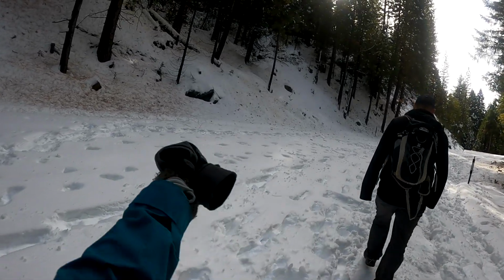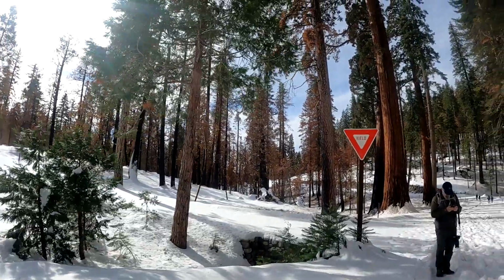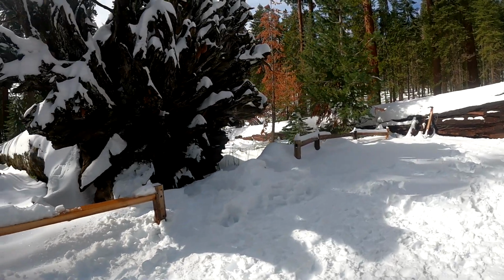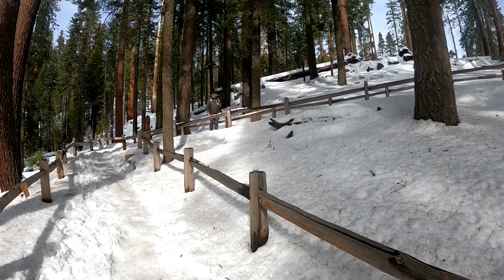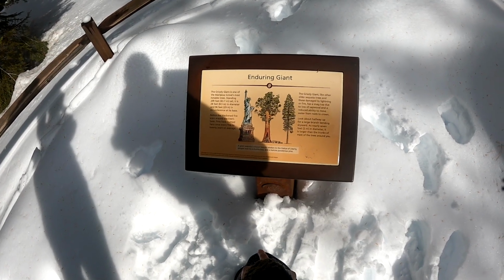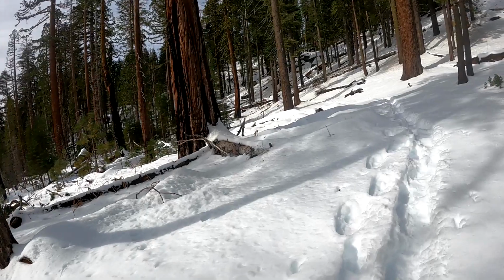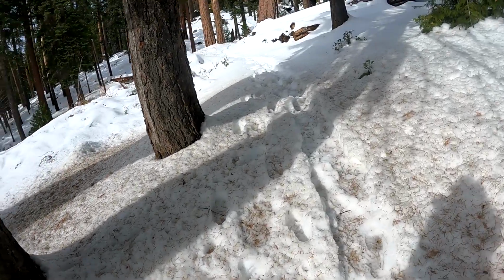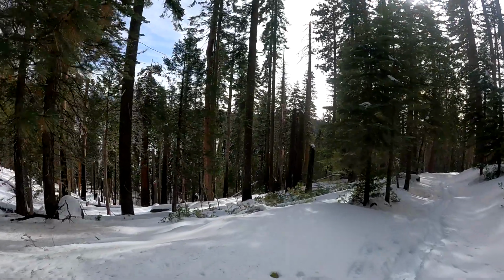Mariposa Grove Yosemite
Join us for a hike up to Mariposa Grove in Yosemite.  The usual way to the grove is by shuttle bus, but our route was in November and 5 inches of snow, so we walked the shuttle bus route...